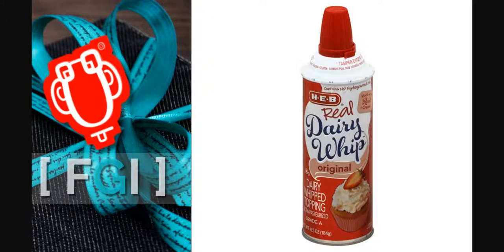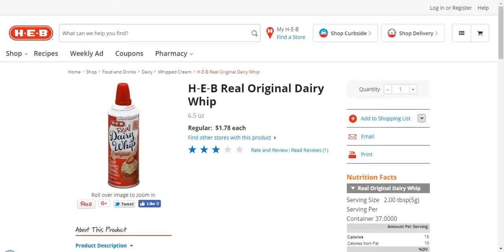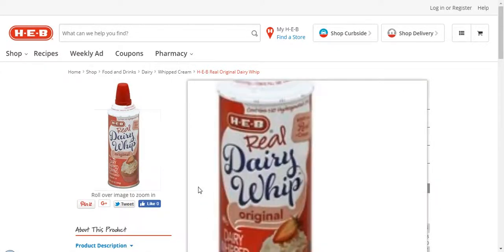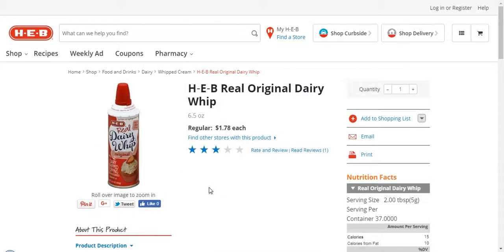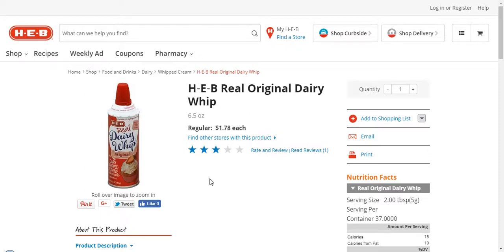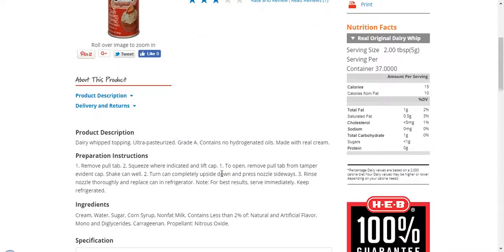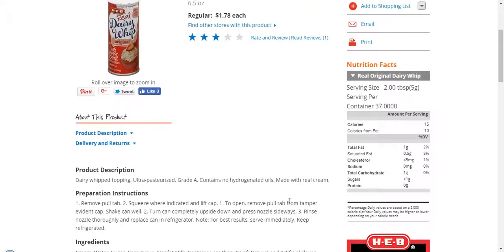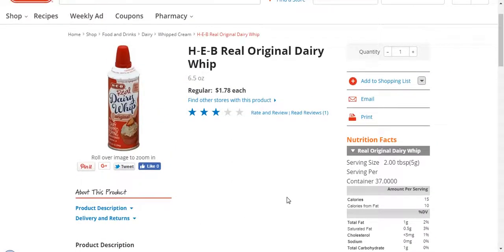H-E-B Real Original Dairy Whip Review | Free Gift Included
At minimum, this item meets the following primary FGI Grocery Standard:

* NO Artificial Coloring
* NO Artificial Dyes
* NO High Fructose Corn Syrup
* NO Hydrogenated Oils